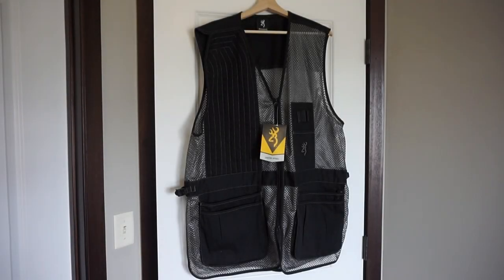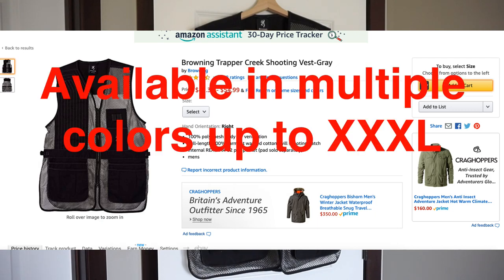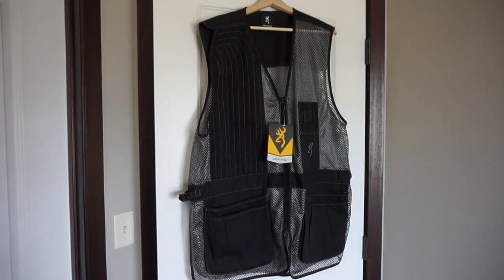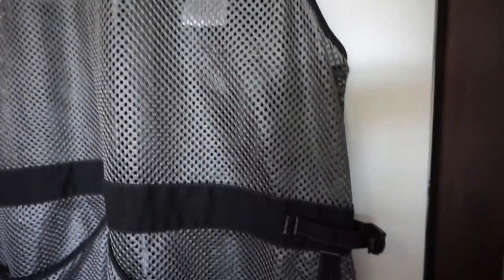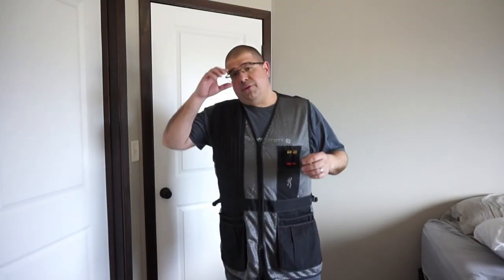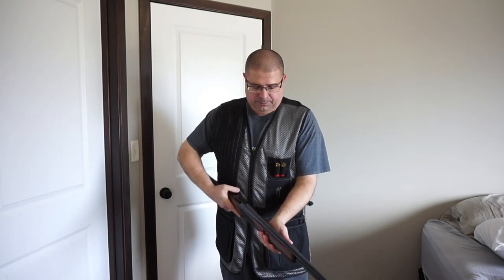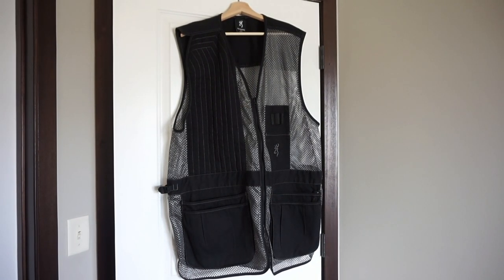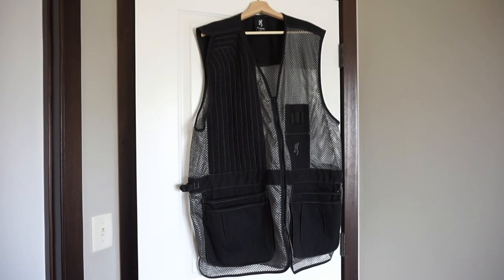Browning Trapper Creek Vest Basic Overview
My journey into skeet and trap shooting begins with purchasing some of the gear necessary for competition and recreation.  Let's see what this vest from Browning has to offer!

Guntube.org: travisp11
Gunstreamer: travisp11
UGEtube: travisp11

Don’t forget to leave Facebook and come to MeWe! (They won't deny you your 2A rights!)
Category
Education
License
Standard YouTube License
Category
People & Blogs
Category
Entertainment